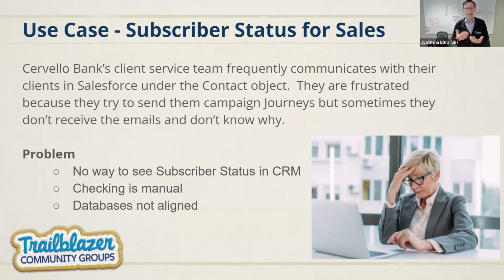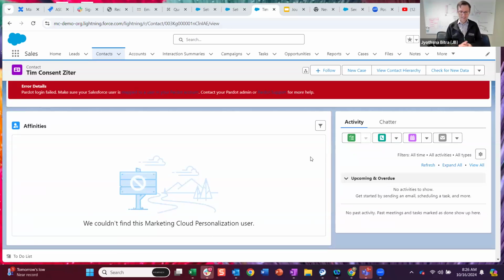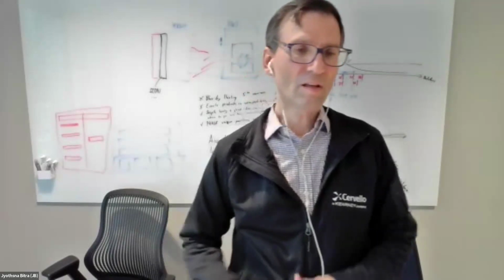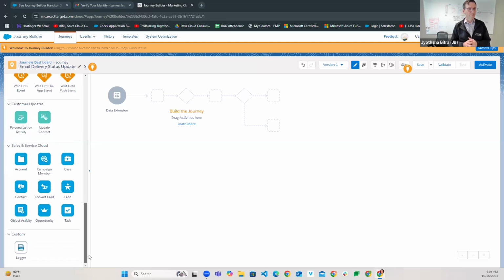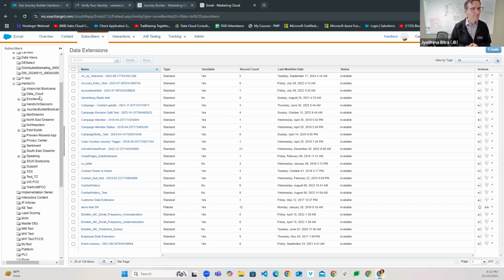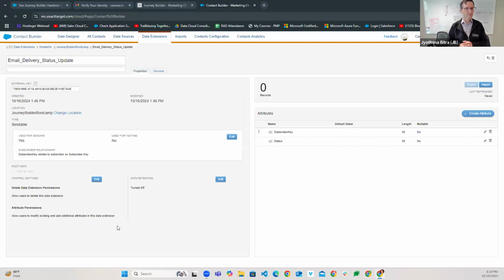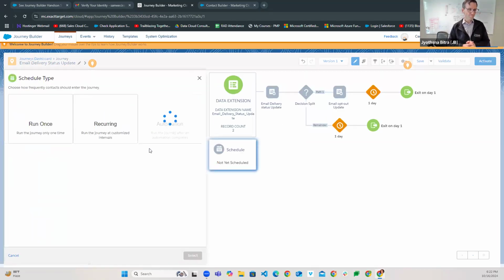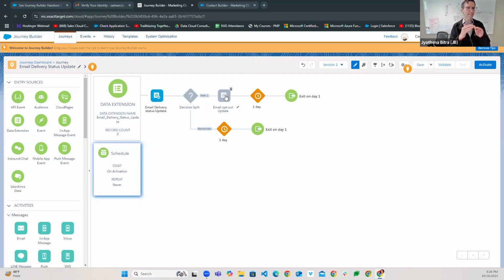Journey Builder Hands on Session 10